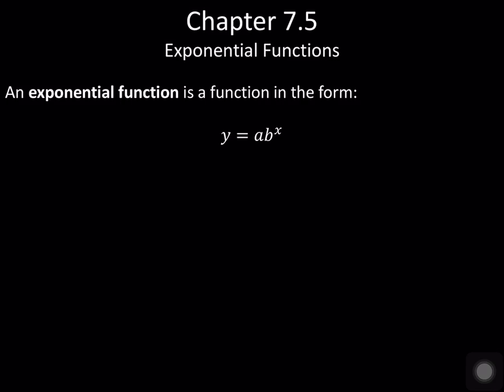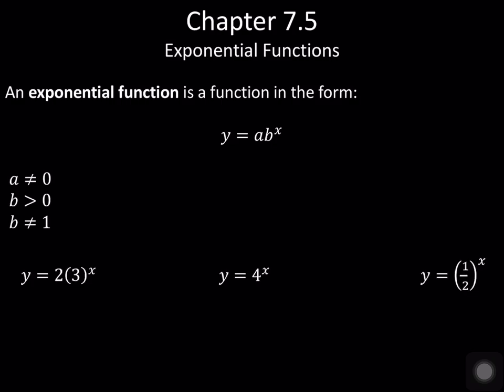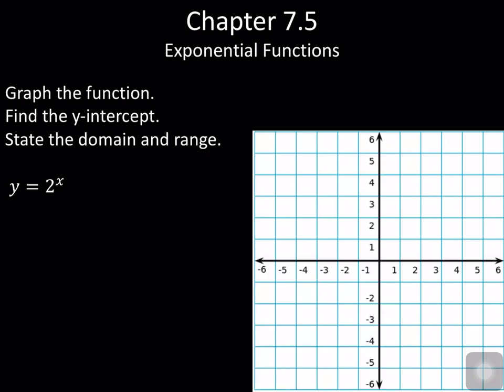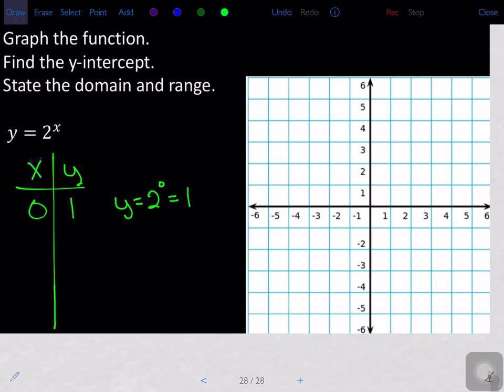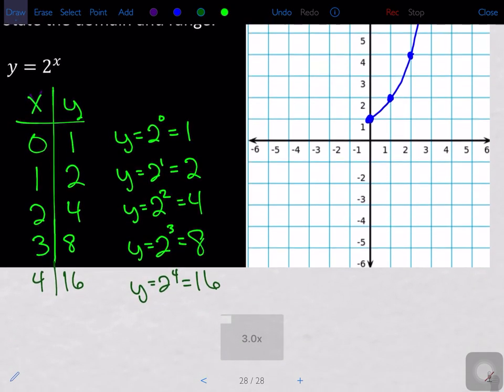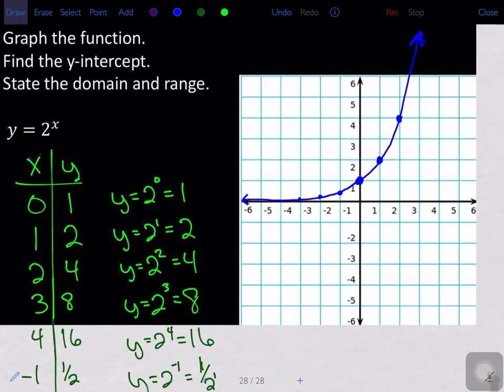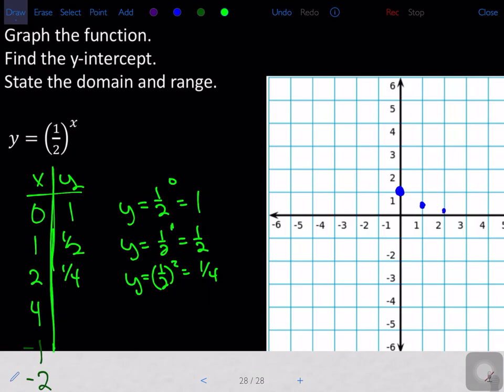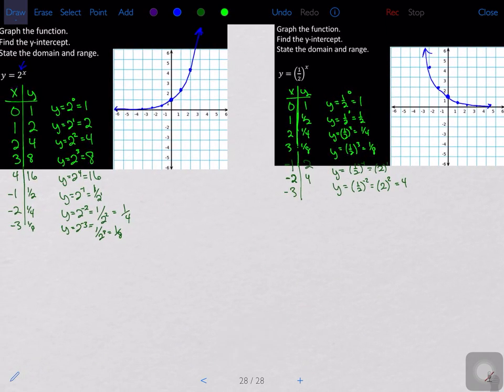Algebra 1, Chapter 7-5